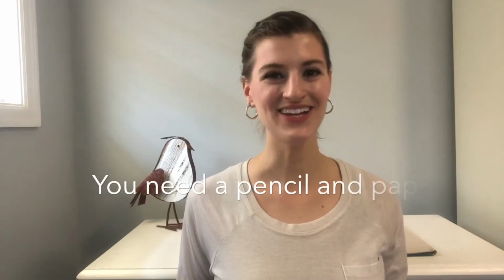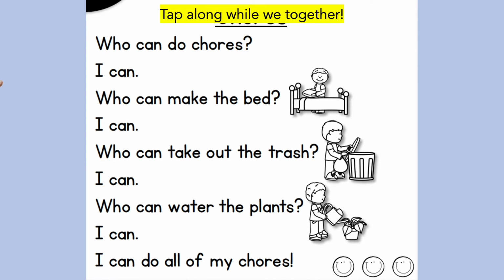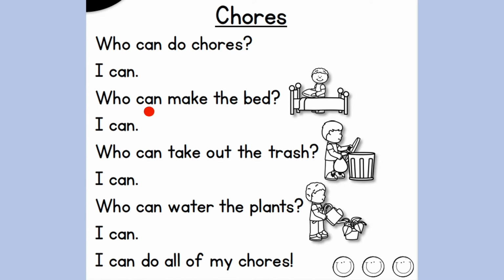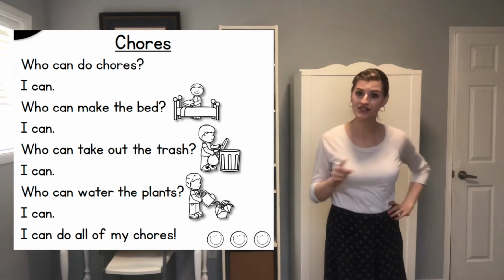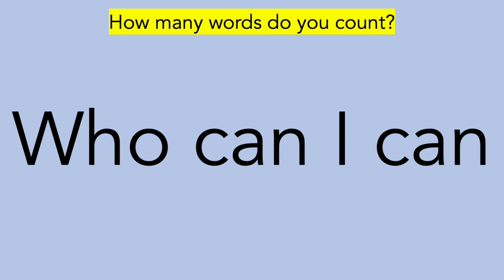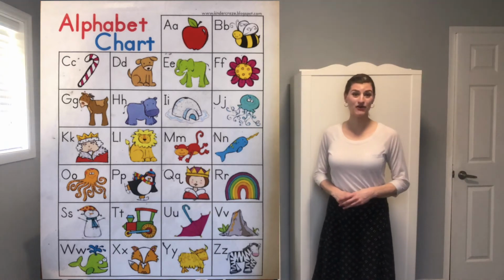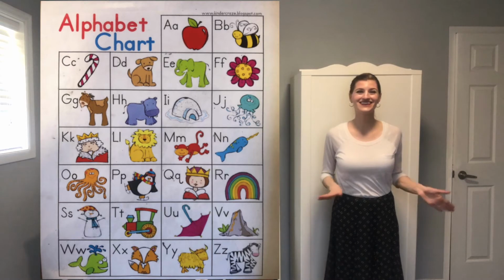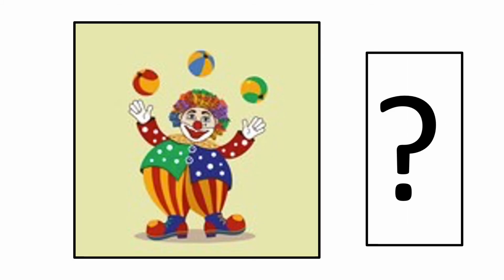05.12_KG_T2_RTI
This kindergarten RTI video will review:
-Reading comprehension
-Letter sound identification
-Matching first sounds with pictures
-Phonemic rime
-Spelling CVC words